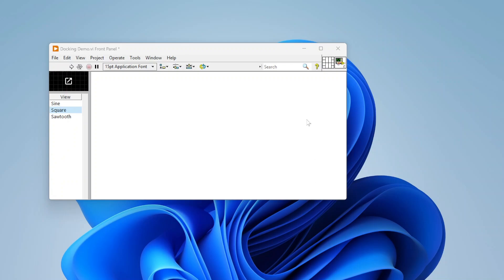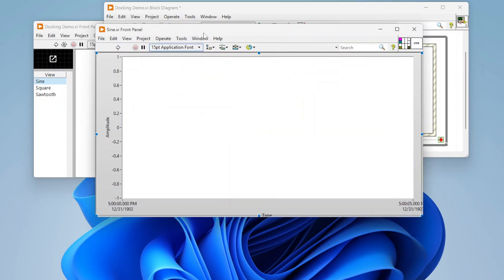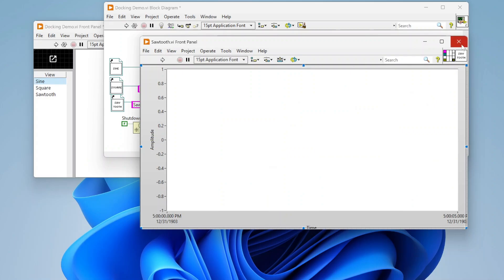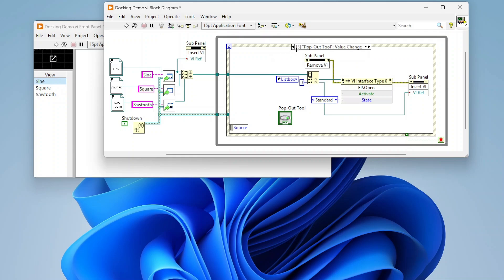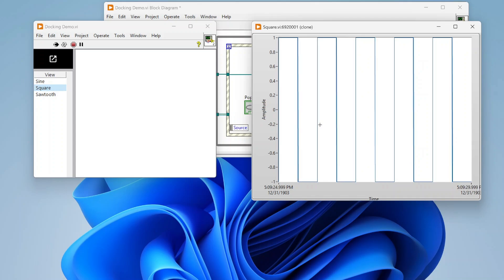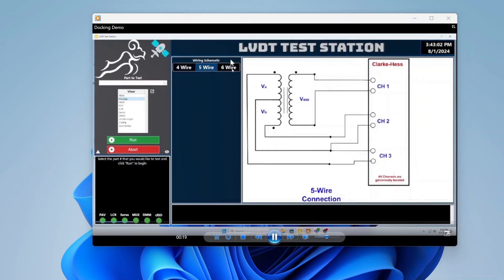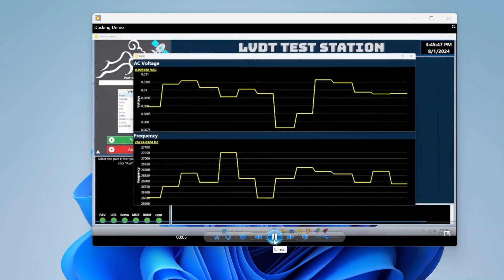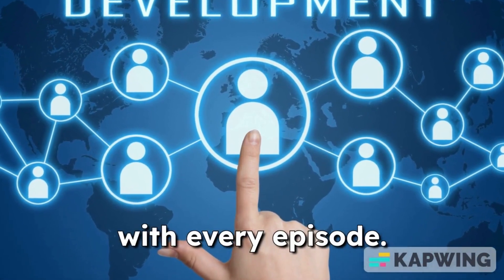Creating Dockable and Undockable UIs in LabVIEW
In this video, we’ll show you how to design and build dynamic user interfaces in LabVIEW that allow users to dock and undock views effortlessly. Whether you’re creating a multi-window application, a data visualization dashboard, or an advanced control system, this functionality can greatly enhance the user experience.

What You'll Learn:
🛠️ Understanding Dockable Interfaces: Explore the concept of dockable and undockable views and their benefits in modern application design.
📂 Setting Up Dynamic UI Elements: Learn how to structure your LabVIEW application to support movable and customizable panels.
🔄 Docking and Undocking Logic: Step-by-step instructions to implement the behavior using LabVIEW’s VI Server, subpanels, and event structures.
🎛️ Practical Examples:
Build a multi-panel application where users can dock views into a main interface or undock them into standalone windows.
Enable reorganization of views based on user preferences.

Why This Matters:
-Improved Usability: Give users the flexibility to customize their workspace based on their workflow.
-Modern Application Design: Create professional and intuitive UIs similar to those found in advanced software tools.
-Scalable Applications: Implement features that can grow with your project’s complexity and user needs.

By the end of this tutorial, you’ll have the tools and knowledge to build LabVIEW applications with dynamic dockable interfaces, making your software more user-friendly and versatile.